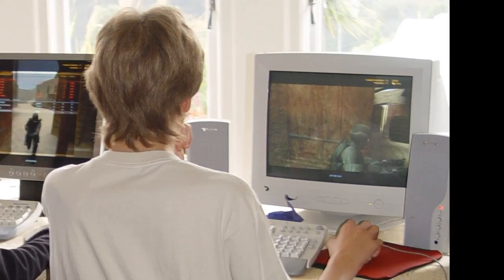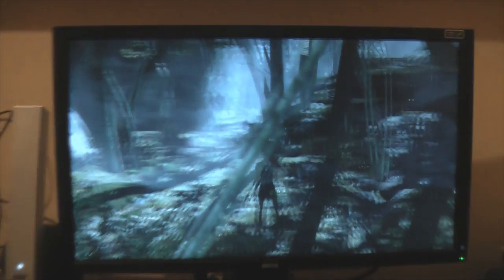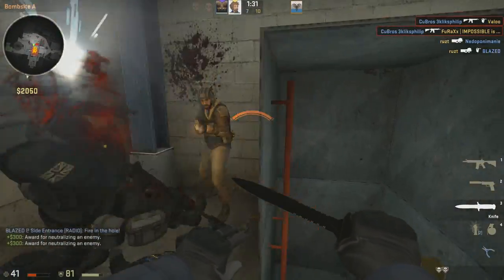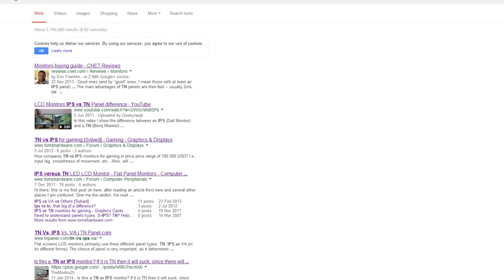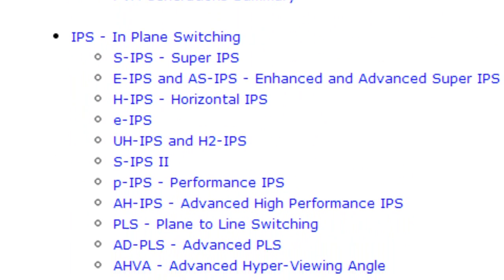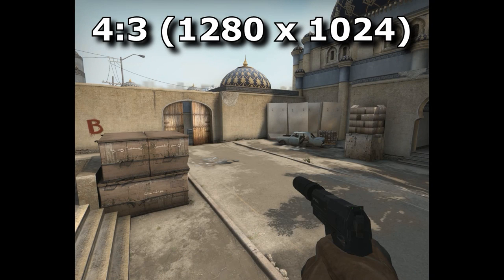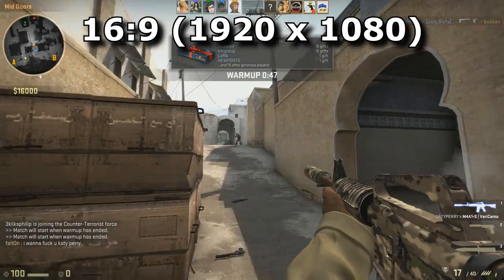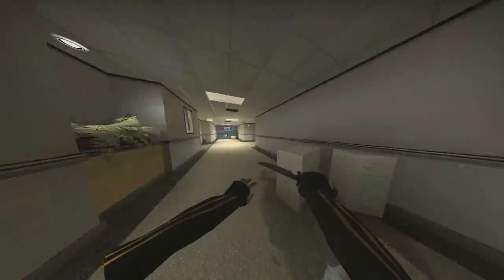What is the best screen for gaming?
I'm not going to recommend a single monitor- that would make it far too easy! Instead I highlight what you should look out for in this video, my experiences with my Benq xl2420t monitor and whether it gives you the edge in games.

As promised, here's a link to a breakdown of all the other things you need to be aware of in games.

Back when I got mine, the choices for high hz monitors was limited, but now everybody's launching 120 / 144 hz monitors, some at even higher resolutions than 1920x1080! Your choice obviously depends on your budget as well.